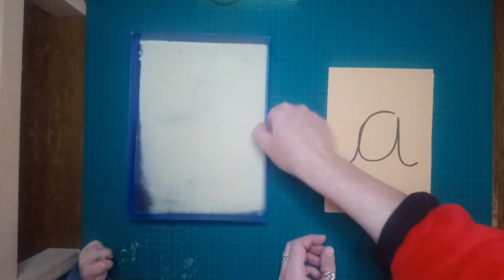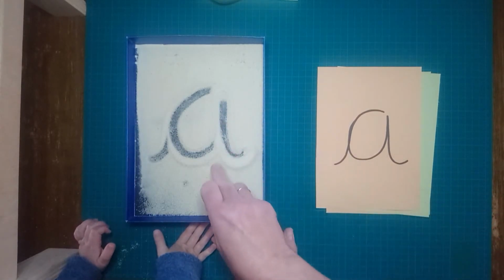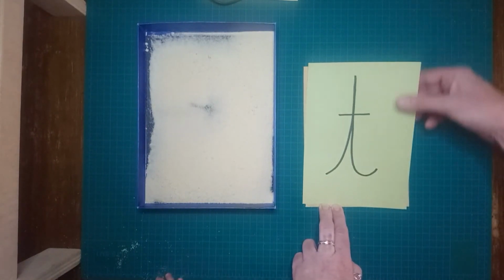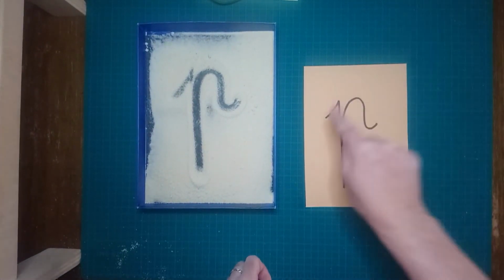25 de marzo de 2020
Writing "s" "a" "p" "t" in our sandbox.